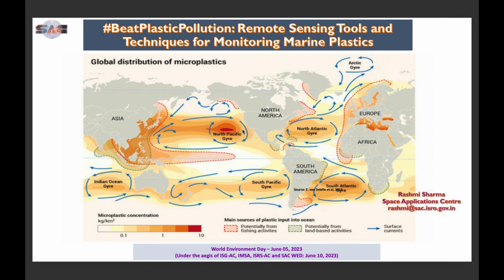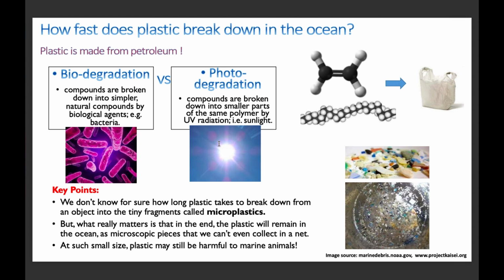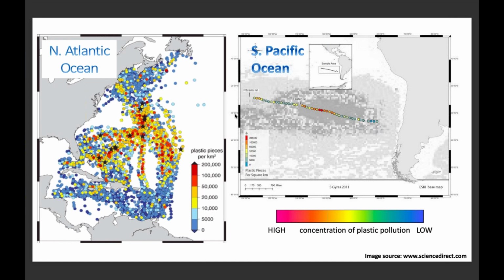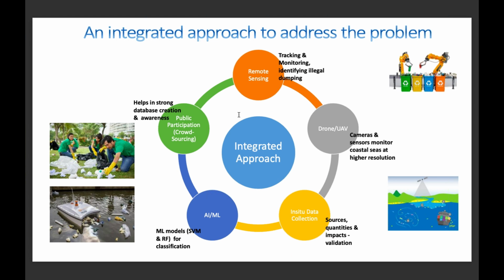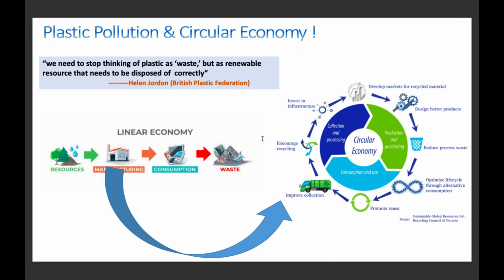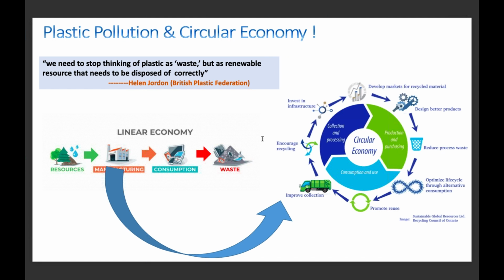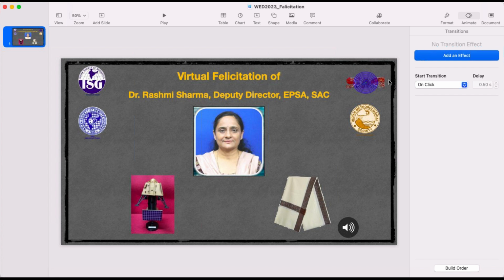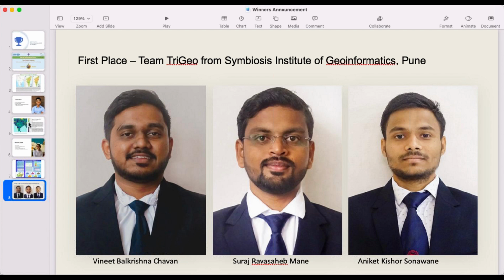World Environment Day 2023 | Talk by Dr. Rashmi Sharma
WED 2023 by Dr. Rashmi Sharma, Deputy Director, EPSA, SAC, ISRO
Joint event by ISG-AC, ISRS-AC, IMSA & SAC